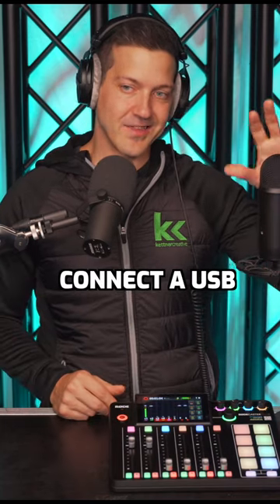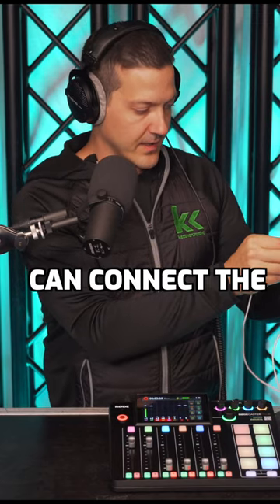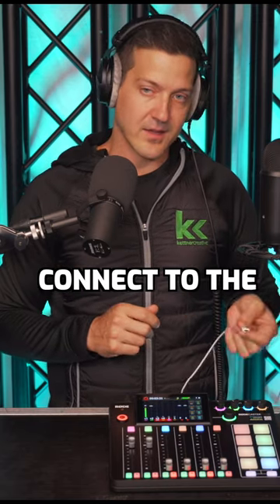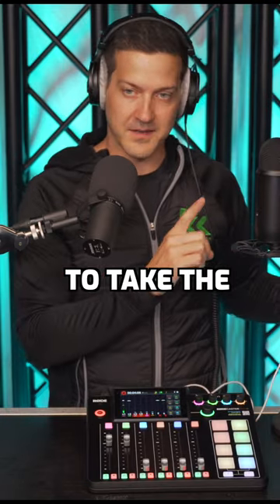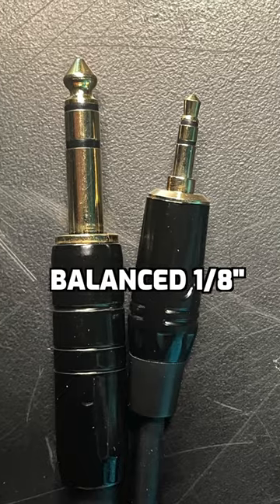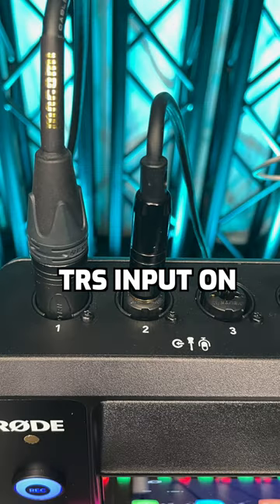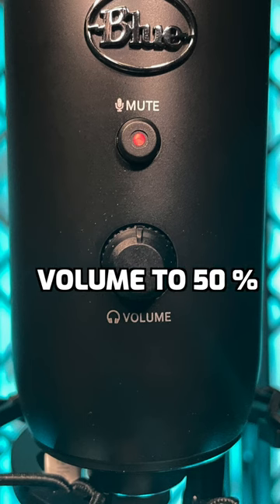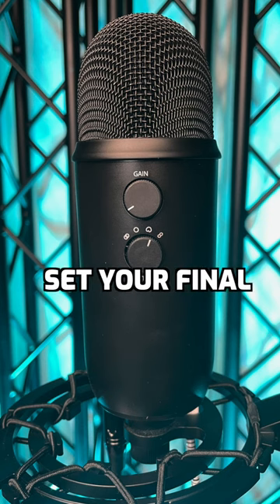Connect USB Mic To Rodecaster Pro 2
CHAPTERS:
0:00 - Introduction